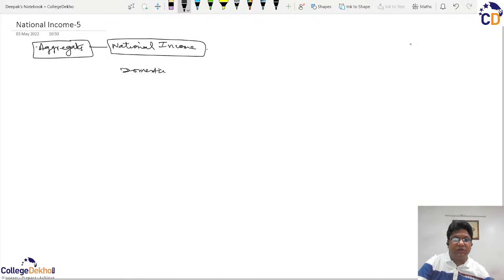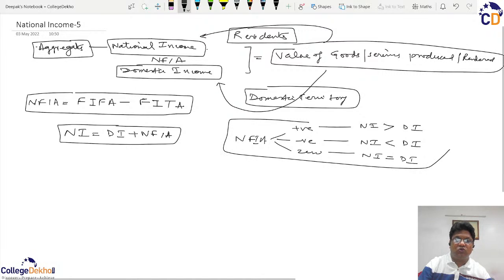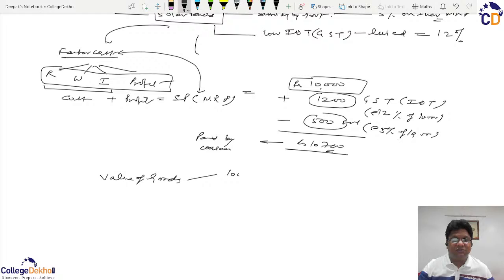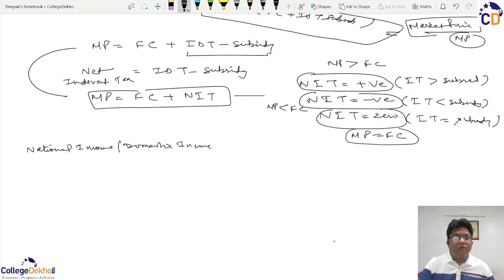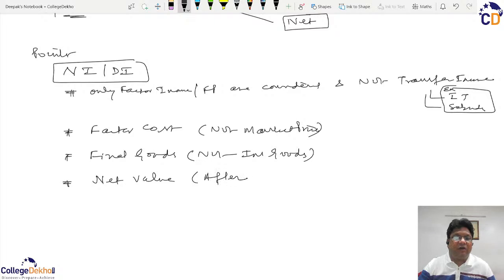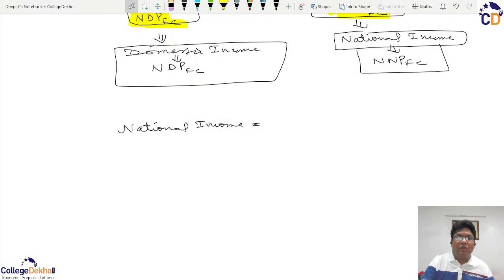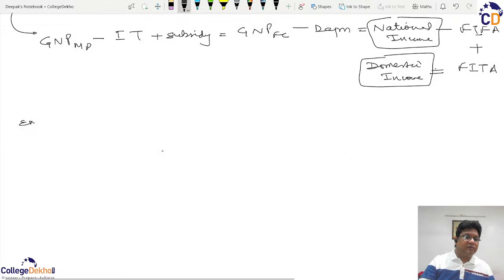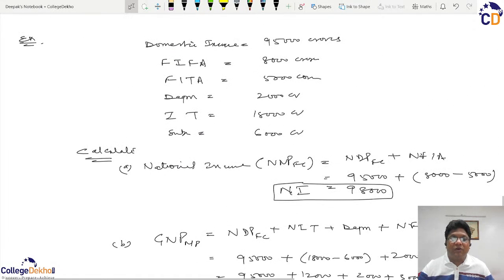National Income-5 | Deepak Gupta Sir | College Dekho Learn